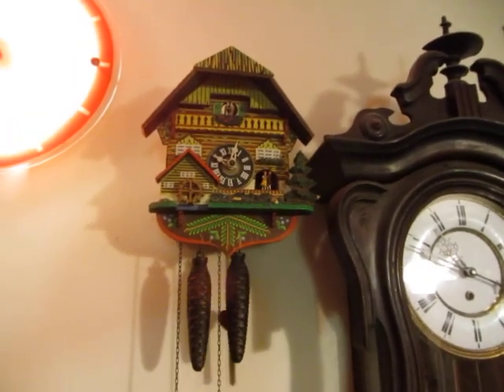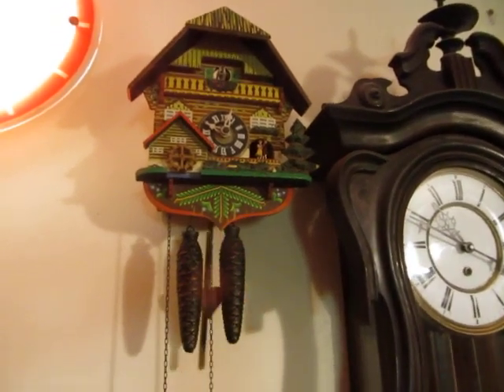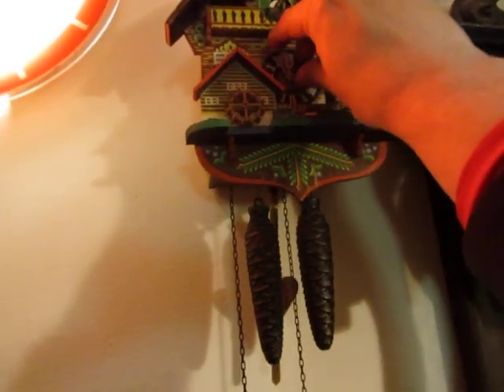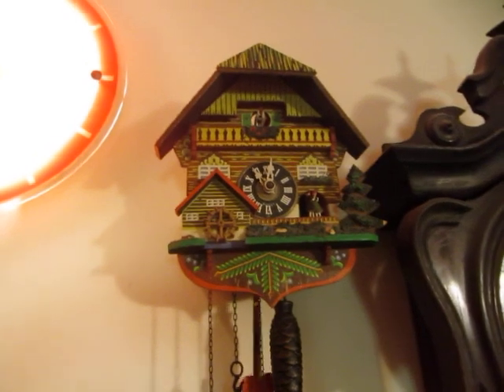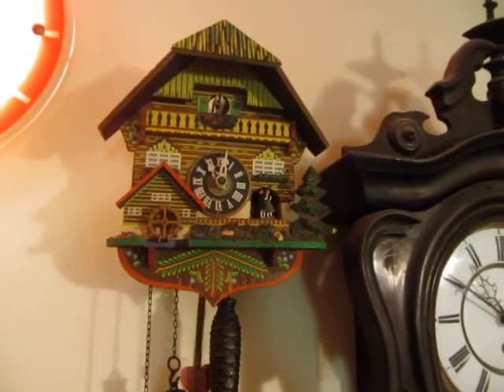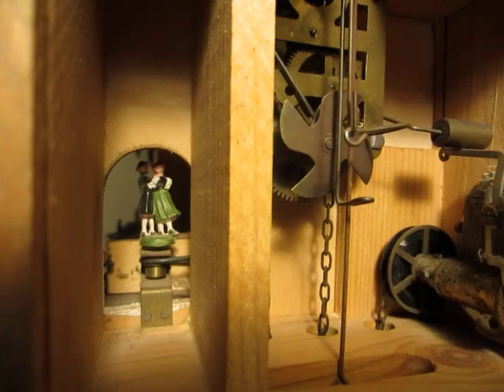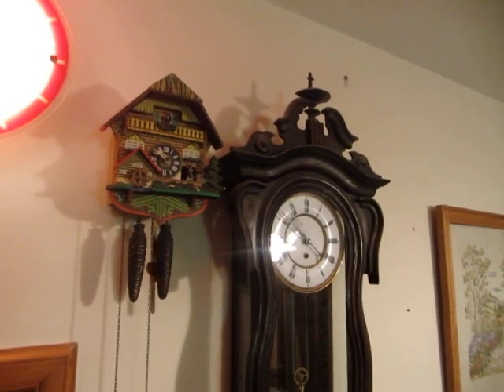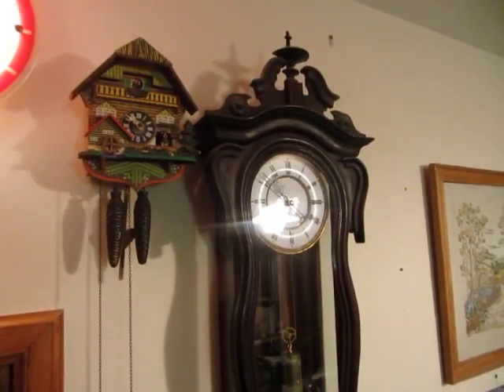Today, this arrived! Another 2-weight musical cuckoo clock.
A worthy and unexpected addition to my collection, and a good neighbour to the Vienna regulator!